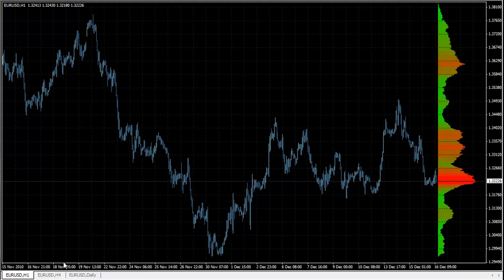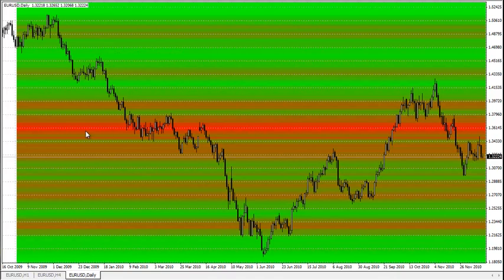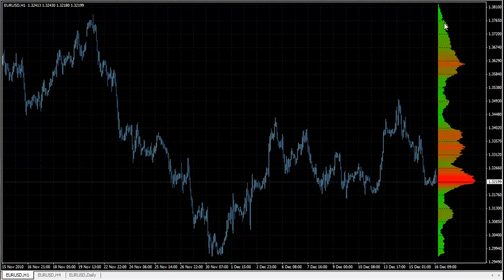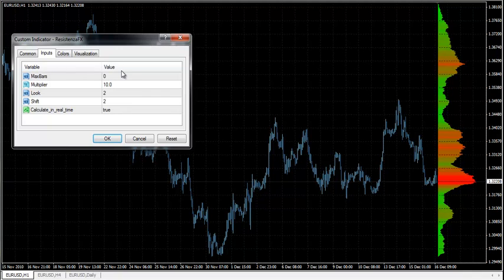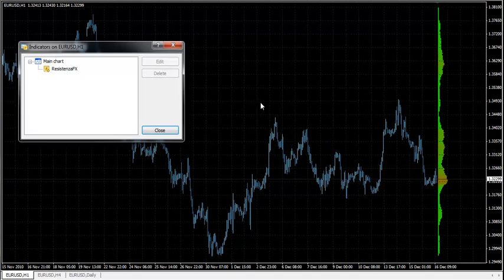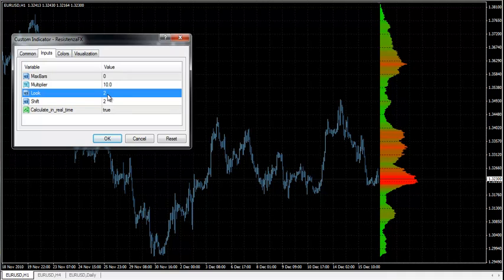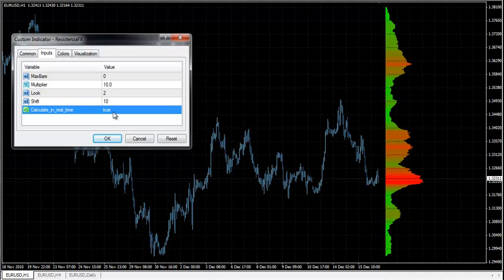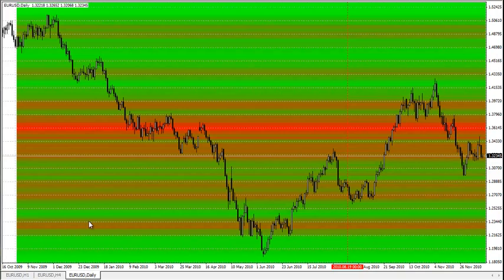ResitenzaFX.mp4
ResistenzaFX is a MetaTrader4 indicator that help you in finding support and resistance levels and areas at any time frame, and it'll show them to you in 3 different ways so that you can find the one that suits you best: histogram, banner and full screen.

The indicator shows you a "price density map" (heatmap): the redder the more difficult for the price to find or pass those levels. The greener the lesser resistance it'll find to get through that area.